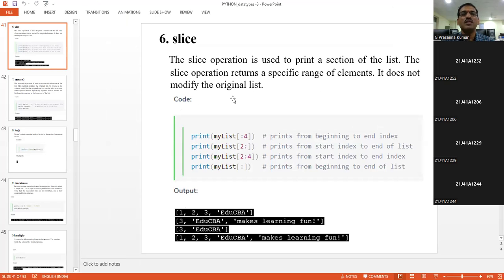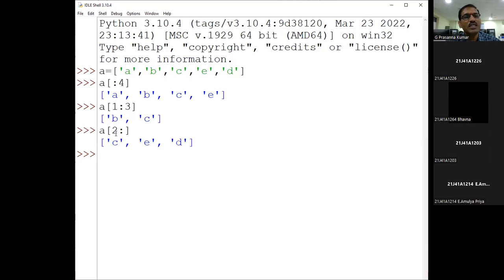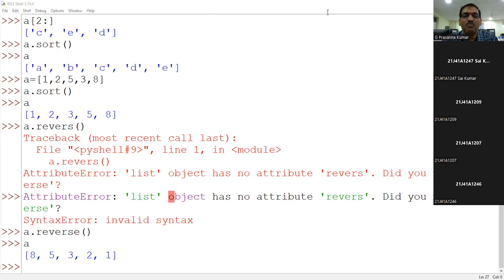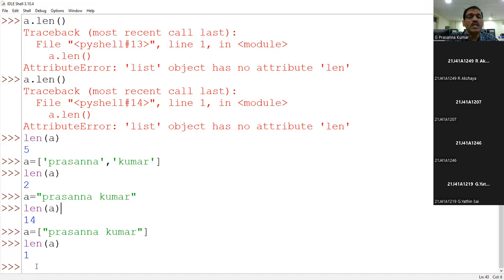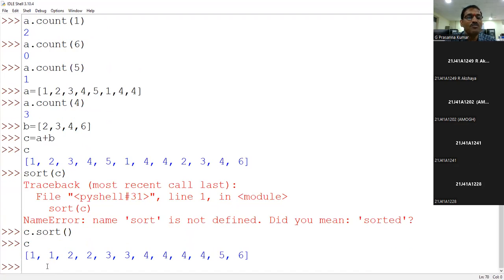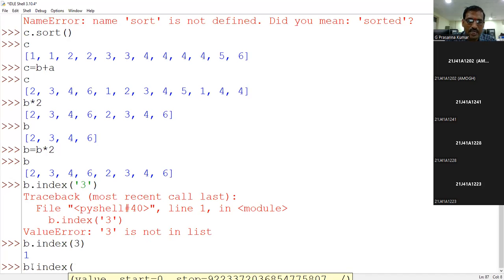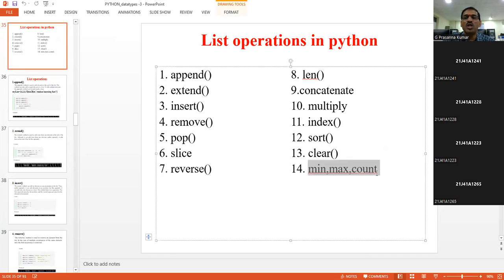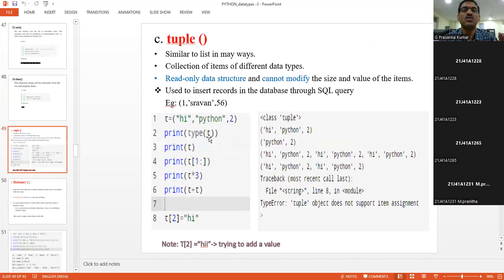list [] in python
Similar to arrays in C, however, the list can contain data of different types.
a single tool that you can use in many different situations- mutable, ordered and allows duplicates.
Useful for array operations and in databases
List operations in python
1. append()
2. extend()
3. insert()
4. remove()
5. pop()
6. slice
7. reverse()
8. len()
9.concatenate
10. multiply
11. index()
12. sort()
13. clear()
14. min
15 max
16 count